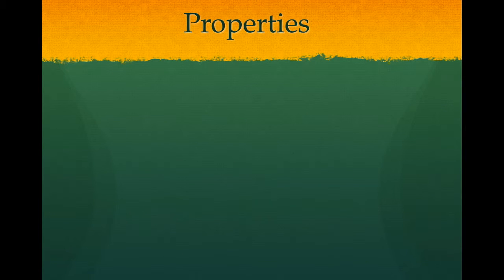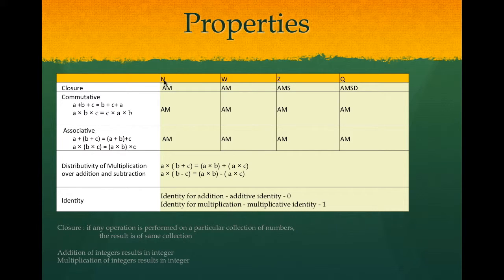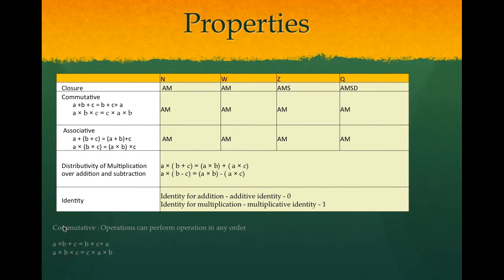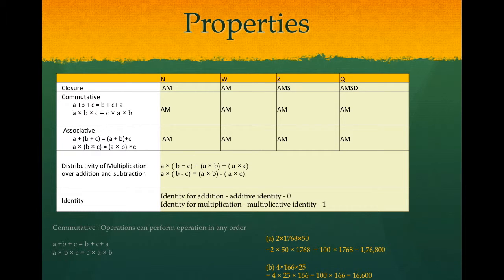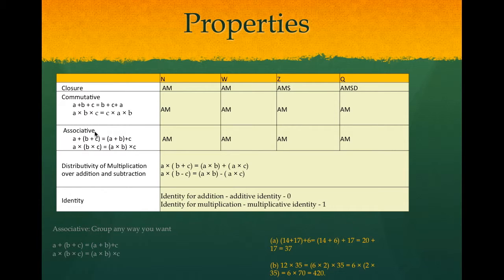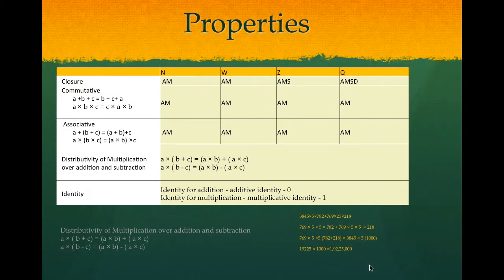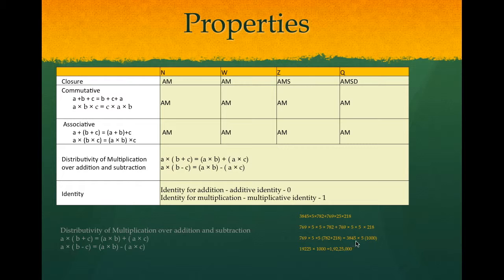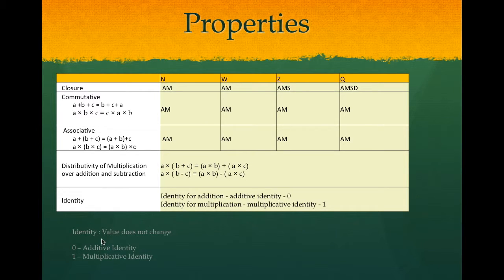CBSE Class 8 Mathematics Basics Of Number System Part2